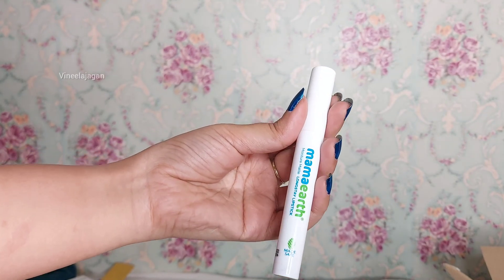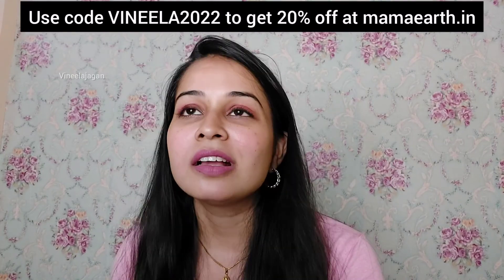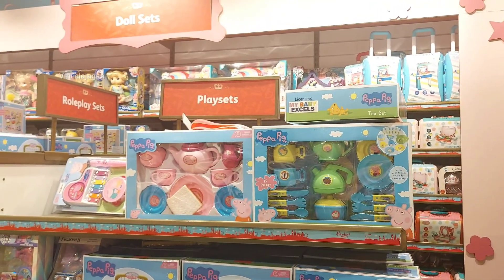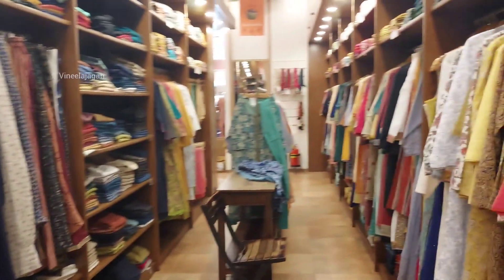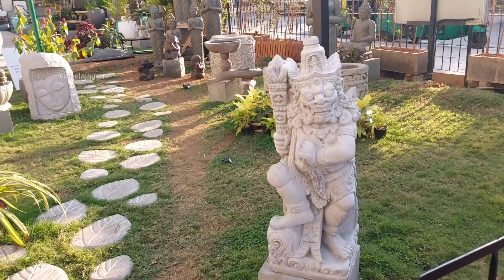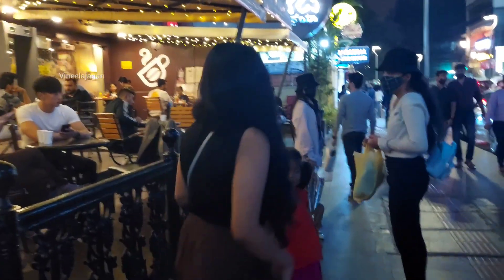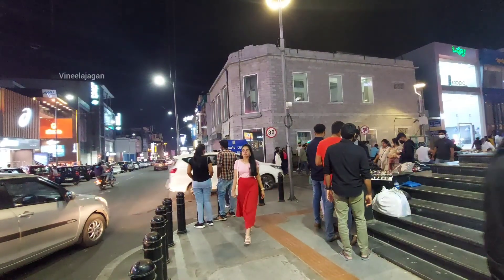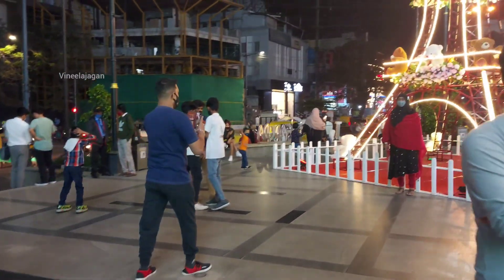Sunday Bangalore vlog!! ఒక్కరోజులో ఇన్ని Places చూడొచ్చా???realistic day in my life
1mg mall bangalore
Brigade road
Garuda mall
Sunday vlog
Vineelajagan
brigade road bangalore
brigade road bangalore shopping
brigade road shopping guide
daily vlog
day in my life
garuda mall bangalore
productive day in my life
productive vlog
realistic day in my life
sunday routine
vineelajaganintroduction
vineelajaganshopping
vineelajagantiktok
vineelajaganvlogs
weekly vlog